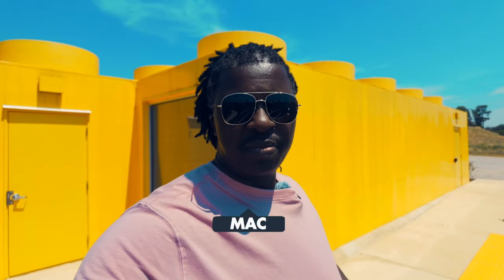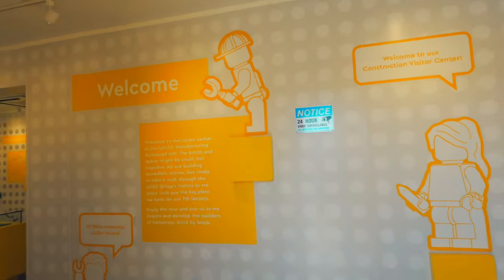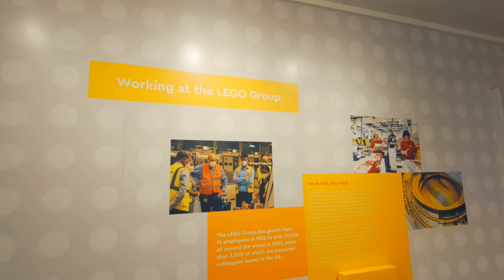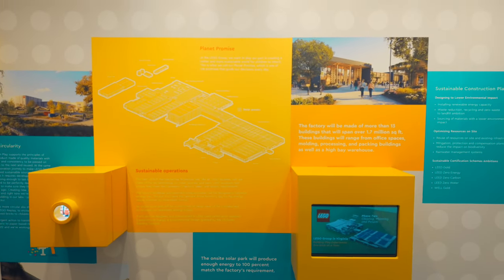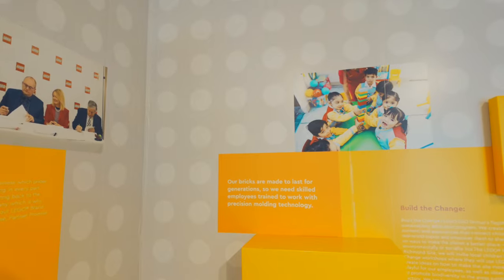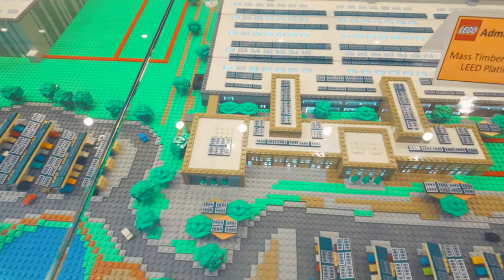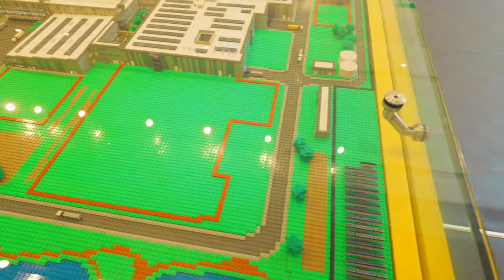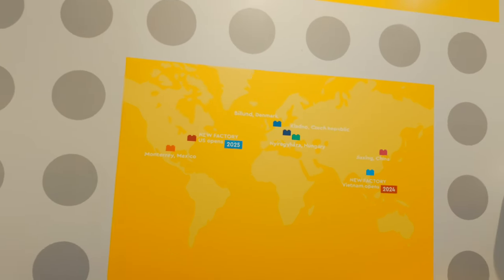LEGO Group's New Production Plant in Virginia - Look inside a massive LEGO Brick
Come with me as I take an up close look at the Welcome center for the LEGO Richmond Site. Located in Chesterfield, Virginia the plant will employ over 1,700 people.

US $1 billion investment, set to open in 2025.
Company’s second facility in the Americas and seventh globally to
support long-term growth.
More than US $1 million committed to support local organisations
providing children from disadvantaged backgrounds with Learning
through Play experiences.
1,760 jobs created, currently recruiting for 500 positions.
Carbon-neutral run facility with on-site solar plant to match total annual energy requirement.
Groundbreaking ceremony attended by top state officials and key
community partners.
Billund, Denmark, April 13, 2023: The LEGO Group today broke ground on its new carbon-neutral run factory in Chesterfield County near Richmond, Virginia, USA. This is a US $1 billion investment in the company’s long-term growth globally and will help delight millions of children in the Americas with LEGO® play.

Once completed in 2025, the 340 acres site, the size of 260 American football fields, will have rooftop and ground solar panels and an on-site 35-40 MW solar plant, generating the equivalent of the energy needed to power approximately 10,000 American homes. The LEGO Group’s ambition is for the solar plant to match the total annual energy requirements of the site.

Who is 9B4M Bricks? READ BELOW

Hi and welcome to 9B4M Bricks and our new LEGO city. We starting a new LEGO journey how far can we go with LEGO. Join us  as we as we learn all things LEGO.

Our new city is is a joint family LEGO build with joint builds from Mac & Blair and our four children. Our LEGO City journey started with the idea of placing a train around the Christmas tree. Blair mentioned that LEGO makes working trains and that idea  has blossomed into a full family project.  A New LEGO city.

We are not LEGO masters or even LEGO experts, we are just a family with a love for LEGO. We want to share our builds with the LEGO community! We build with different LEGO kits,  we build as a family, we build as individuals, and we build from our hearts.

We hope you enjoy seeing our journey as we start with LEGO.